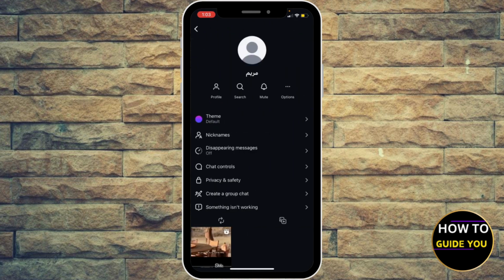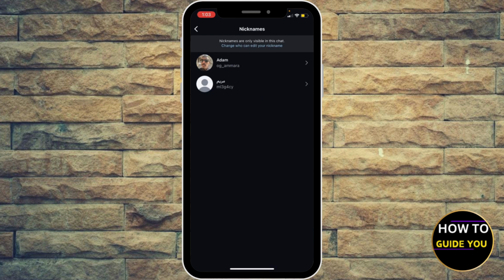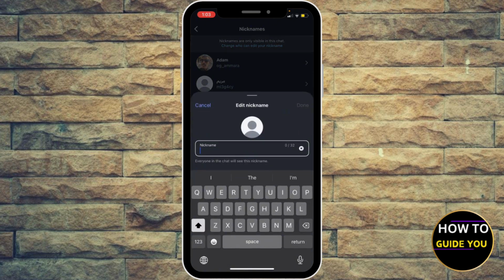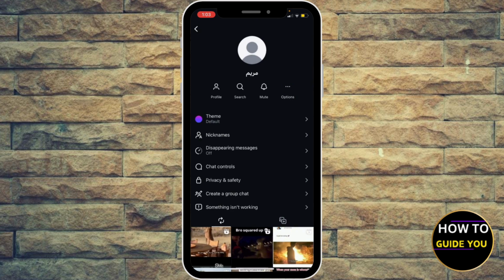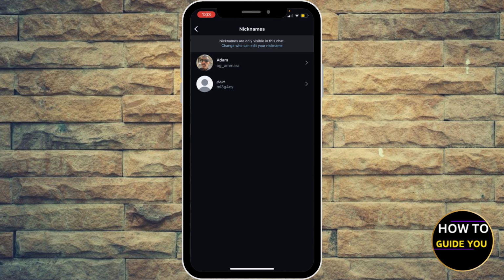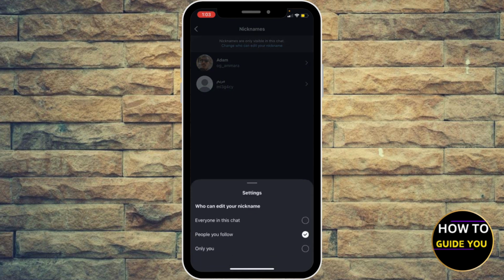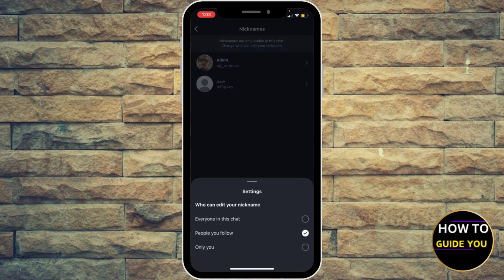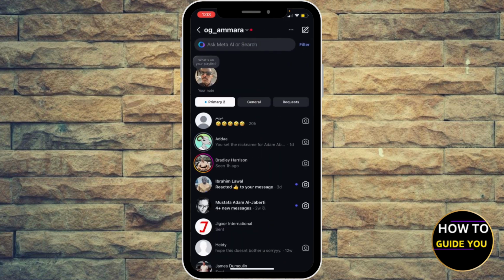How To Change Nickname In Instagram Chat (2026) (Step By Step For Beginners)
how to change a nickname in Instagram chat and set a fun or unique name for your friends. This guide will show you how to set a nickname in Instagram chat step by step. Whether you want to personalize your chats or just have some fun, it's super easy to do. Follow along and update your Instagram chat nicknames in just a few taps!